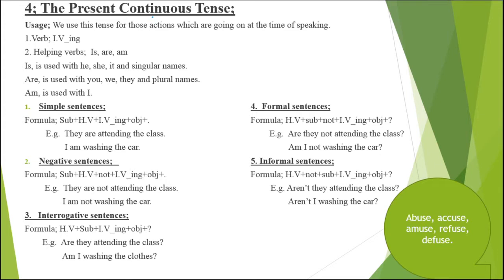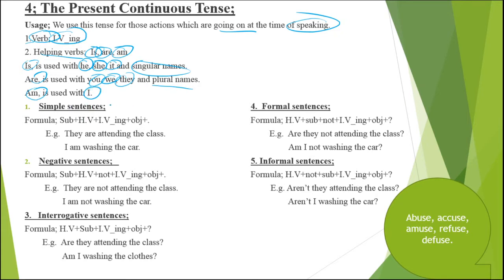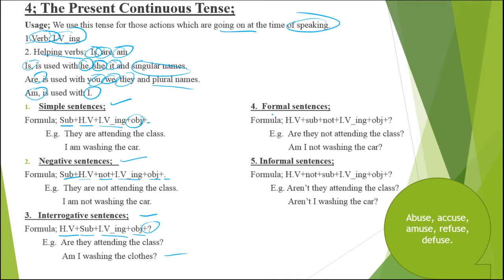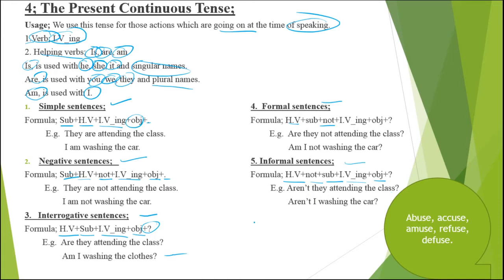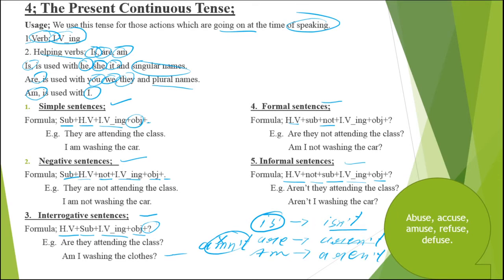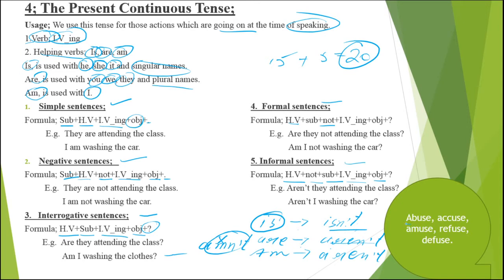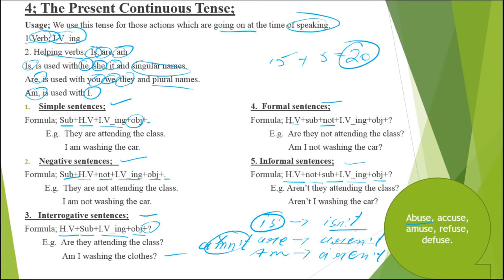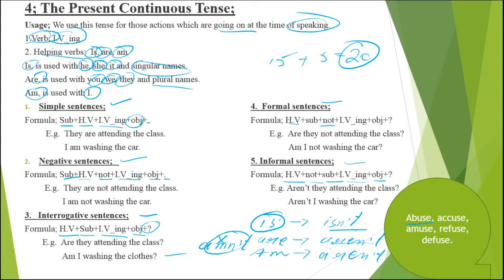Present Continuous Tense | Definition, Structure & Everyday Uses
Learn how to use the Present Continuous Tense (also called Present Progressive) with confidence! This beginner-friendly video explains what the Present Continuous Tense is, how it’s formed, and when to use it in real-life situations.

📘 In this video, you’ll learn:

The definition of the Present Continuous Tense

The correct structure using am/is/are + verb + ing

Common uses: actions happening now, temporary situations, future plans, and changing trends

Examples to help you understand and use it in speaking and writing

Ideal for students, ESL learners, and teachers looking to strengthen their grammar foundation.